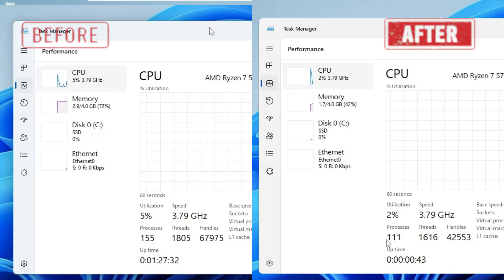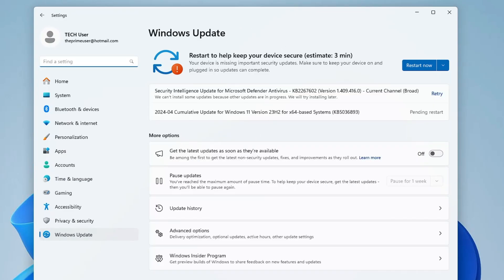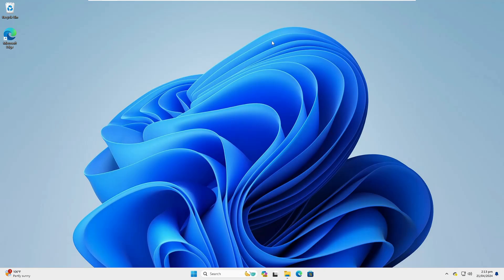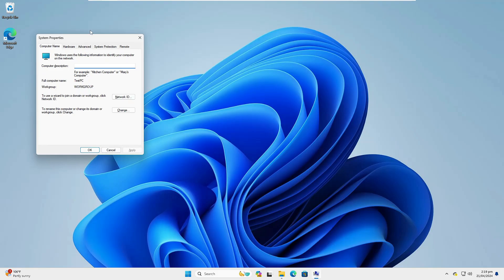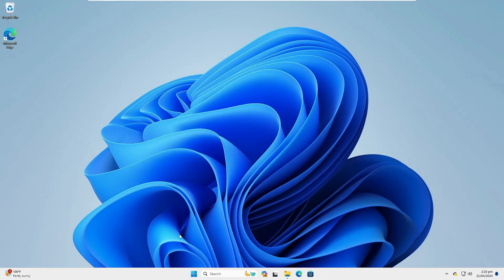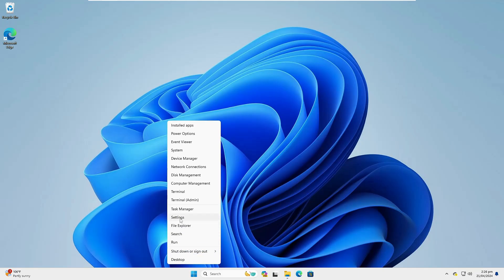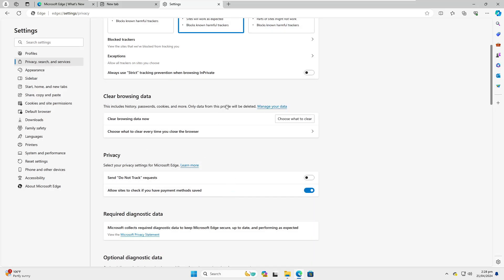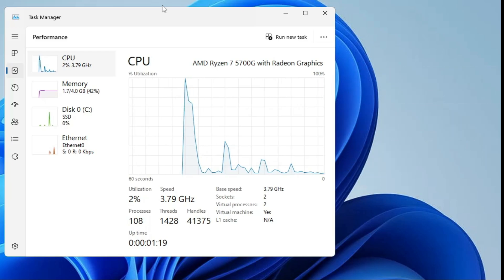Speed Up Windows 10/11 For MAXIMUM Performance 🚀(2024 SECRET Tricks) No TOOLS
In this video, I will share all those methods that actually Optimize Windows 10/11 and make it 300% faster.
I tested all these methods and trust me this really works and makes a huge difference.

☑ Watched the video!
☐ Liked?